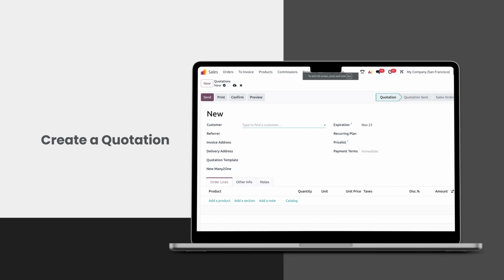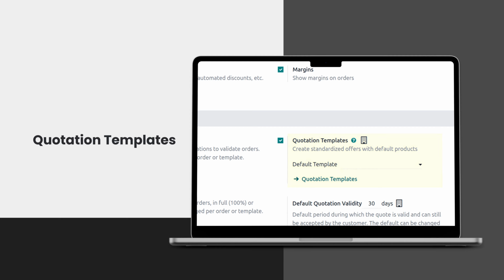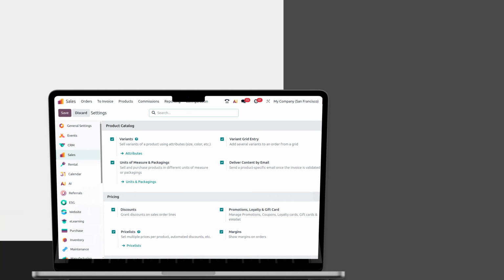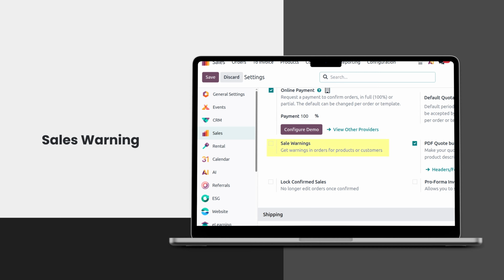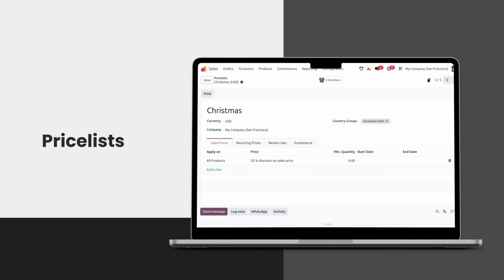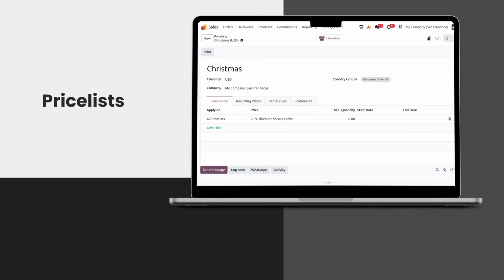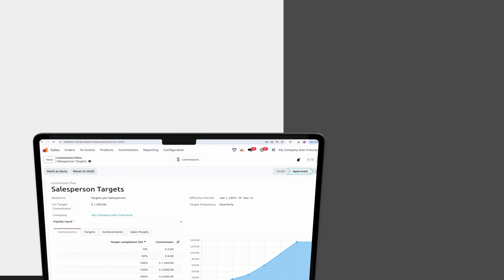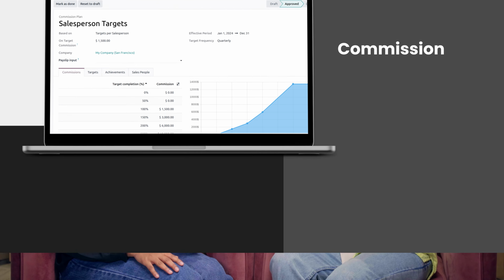Sales In Odoo | Tech tonic EP-25 | Odoo New Features | Cybrosys Technologies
Welcome to TechTonic by Cybrosys – your go-to podcast for mastering Odoo!
In this episode, we explore the Odoo 19 Sales Module — the ultimate solution for managing company sales efficiently. 💼

We’ll cover:
✅ How to create and manage quotations & sales orders
✅ Customer management and product pricing
✅ Integration with Inventory, Accounting, and CRM
✅ Real-time sales reporting and analytics
✅ New features introduced in Odoo 19

Whether you’re an Odoo beginner, a functional consultant, or a business owner, this episode will help you understand how Odoo 19 simplifies and automates your entire sales process.

🎧 Tune in now to discover how Odoo 19 can transform your company’s sales operations!